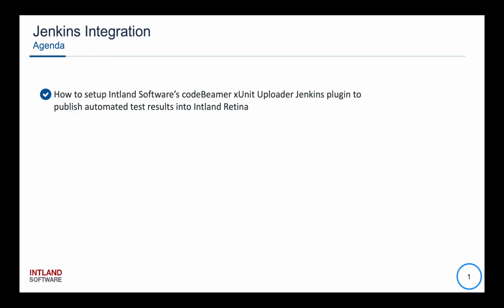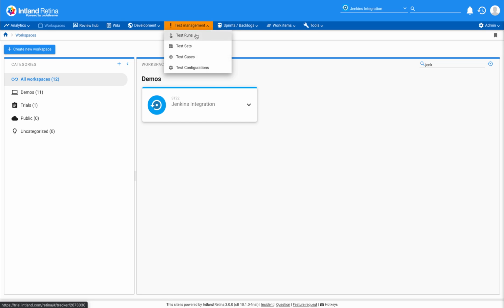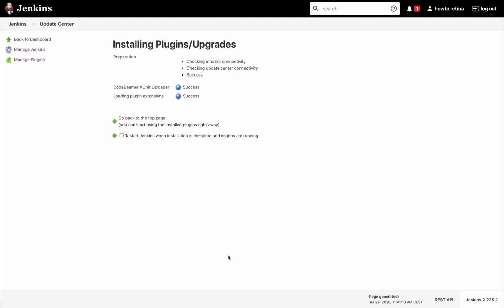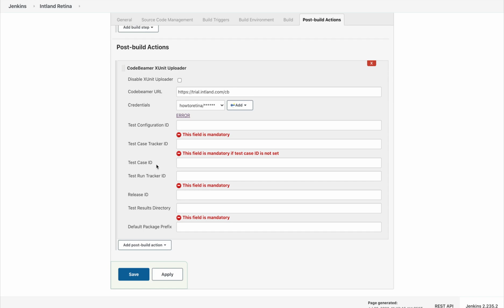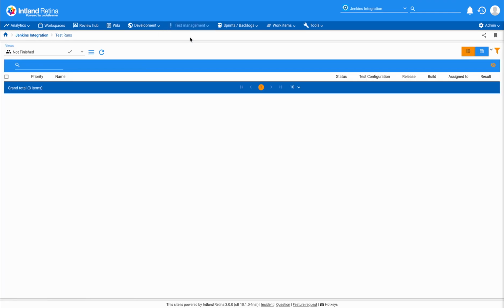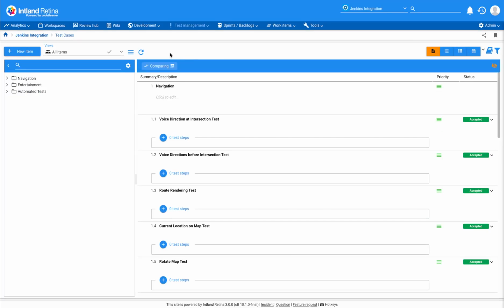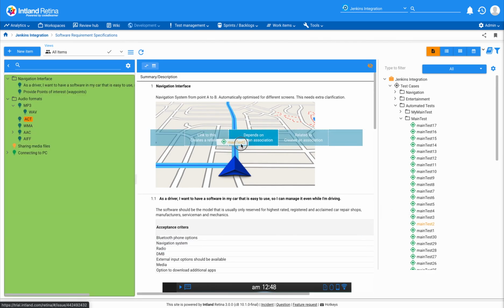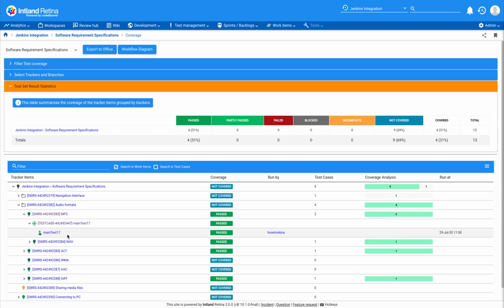Intland Retina How-to videos | Jenkins integration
When conducting automated testing via Jenkins, you'll want to continue to manage all your testing activities in Intland Retina. Our Jenkins xUnit importer helps you do just that, enabling you to seamlessly connect these two tools by pushing test results from Jenkins to Retina.

Watch this video to learn how to:
- Set up Intland's xUnit uploader Jenkins plugin to push automated test results to Intland Retina
- Ensure traceability across requirements, development, and testing